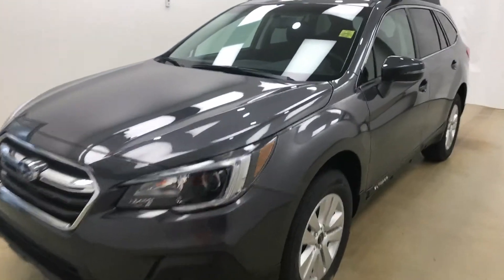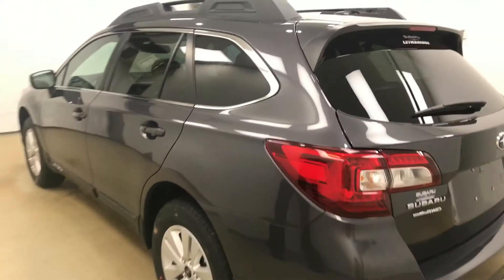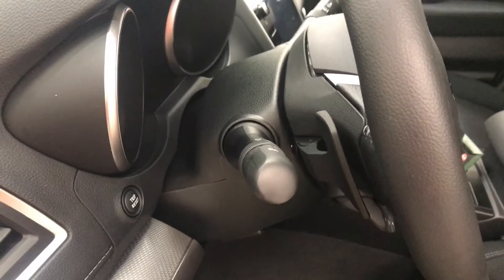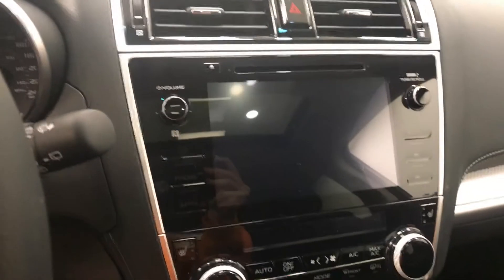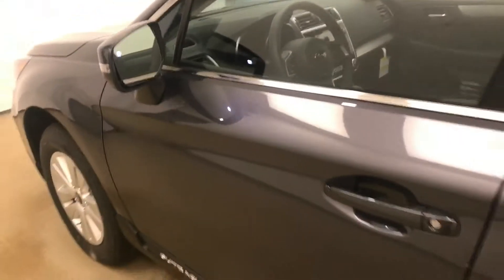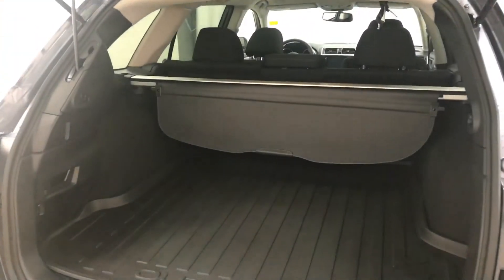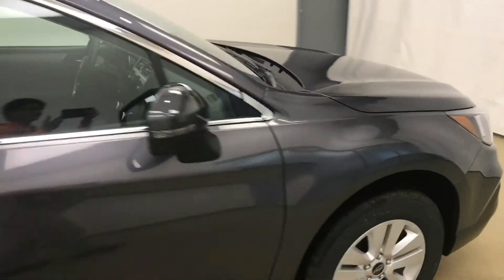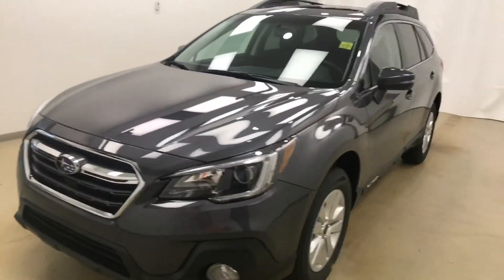2018 Subaru Outback |Subaru Of Lethbridge